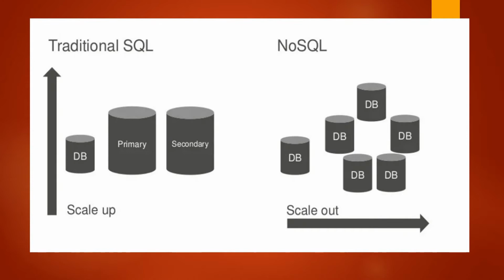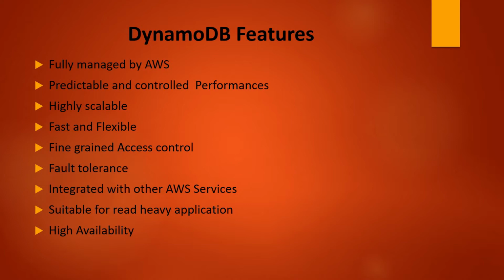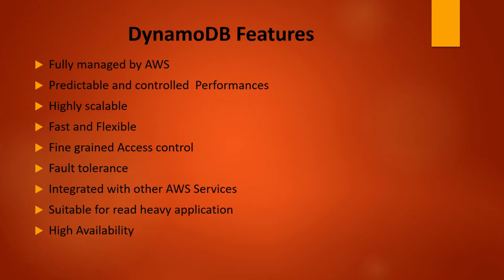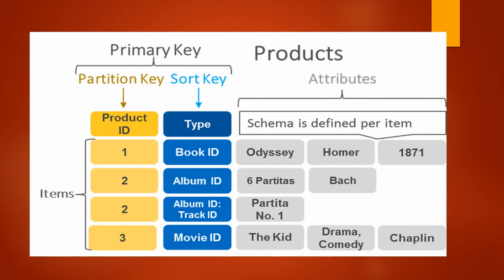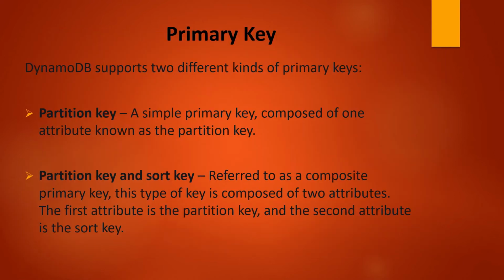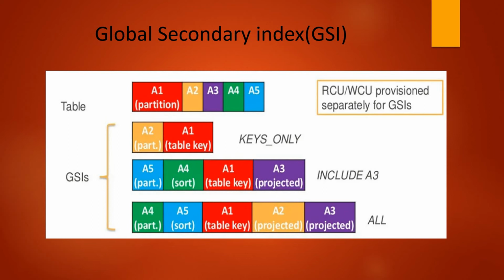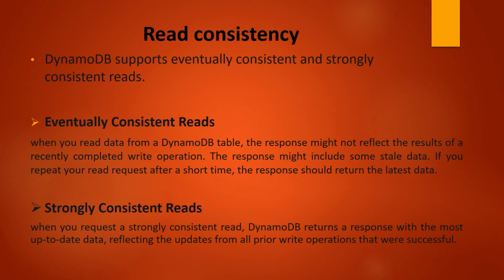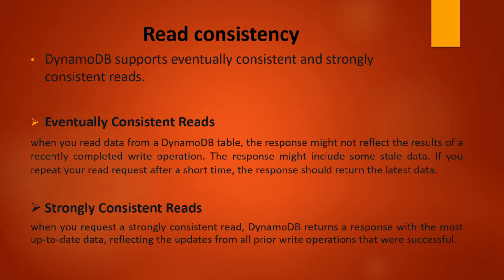Introduction dynamodb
This video discuss about basics of DynamoDB .